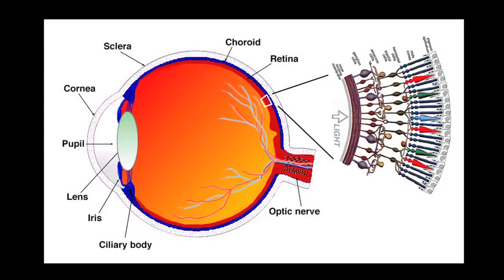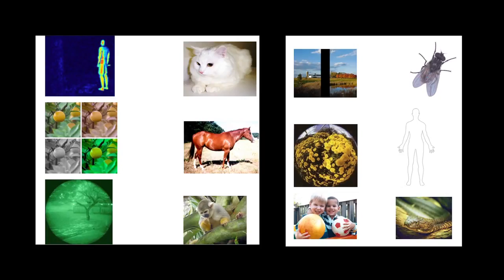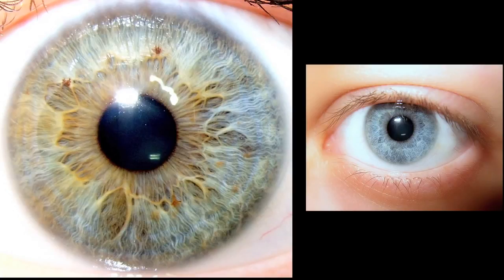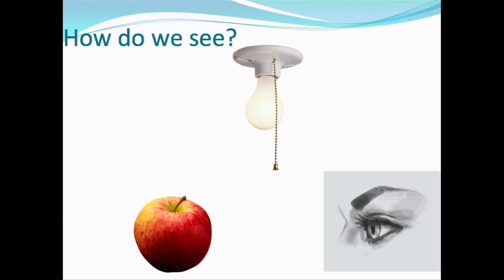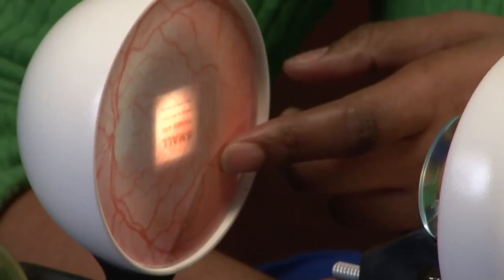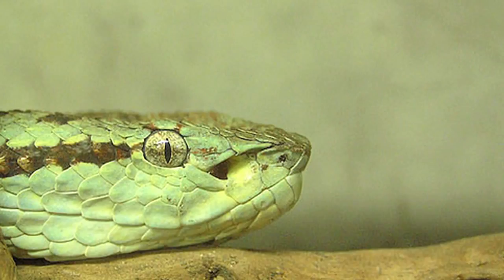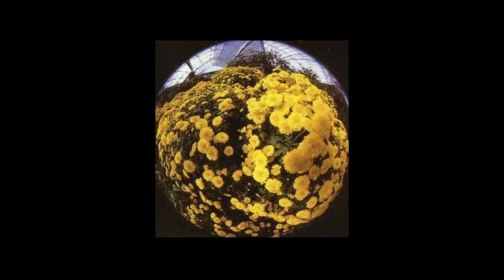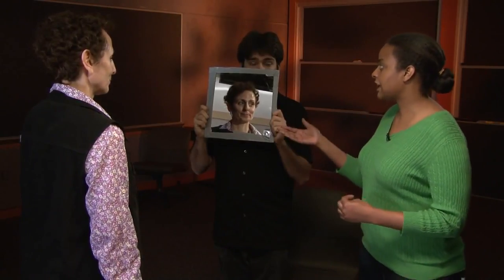BLOSSOMS Whats in an Eye? The Eyes Components and the Diseases that Affect Them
Whats in an Eye? The Eyes Components and the Diseases that Affect Them (Hindi)

The major purpose of this video lesson is to promote the learning of eye function by associating eye problems and diseases to parts of the eye that are affected. Included in this module are.

This Herb Improves Eyesight Even In People Older Than 70 Years. Solves Problems With The Eyes The Euphrasia Plant This is an annual plant that grows 2-8 inches tall. It has deep cut leaves.

Chris Hammond is a Professor of Ophthalmology and a key member of the TwinsUK team. His research is focused on the genetics of common age-related eye diseases such as glaucoma, age-related.